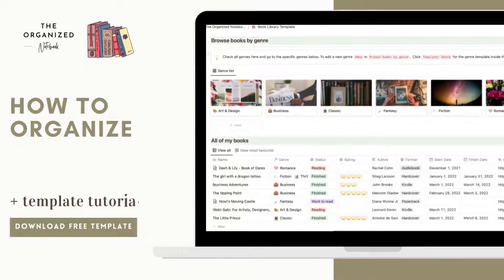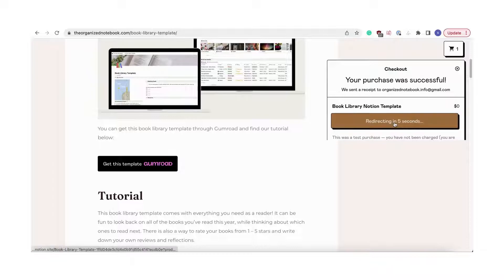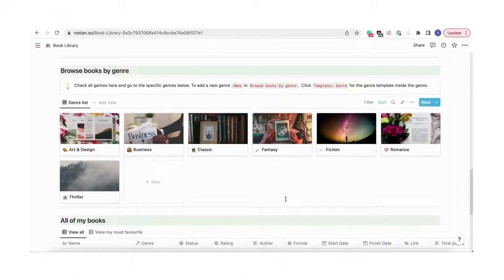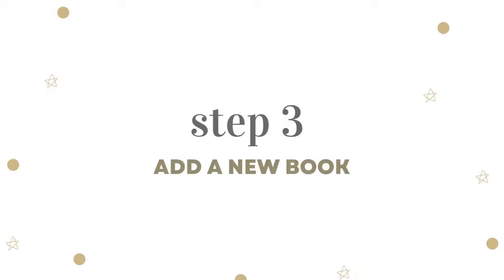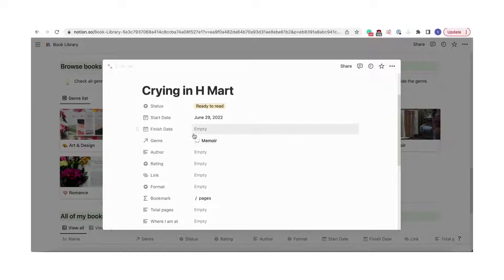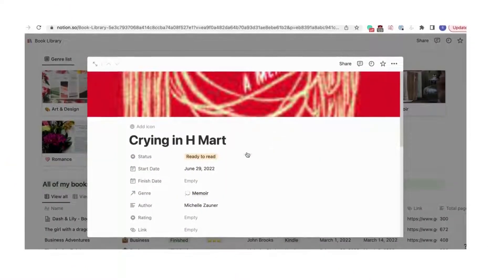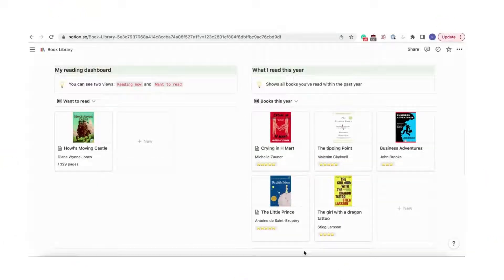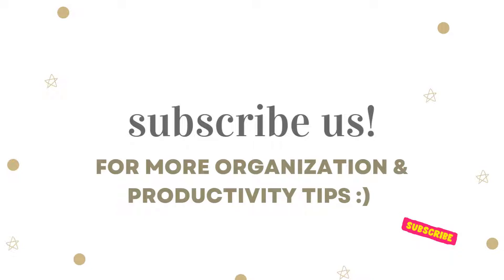How to Organize Your Reading Digitally (+Free Notion Book Library Template)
Hi Everyone!

Welcome to the organized notebook, we’re here to share discoveries and learnings on organization. In this video, we’ll take you through how to organize your reading digitally!

✨Time Stamps✨
0:00 - Intro/Why organize reading digitally
0:14 - How to download free book library template
1:03 - Personalize your reading space
1:22 - Add a new book genre
2:10 - Add a new book
3:34 - Add your reflection
4:19 - Review your book display
4:57 - Thanks for watching!